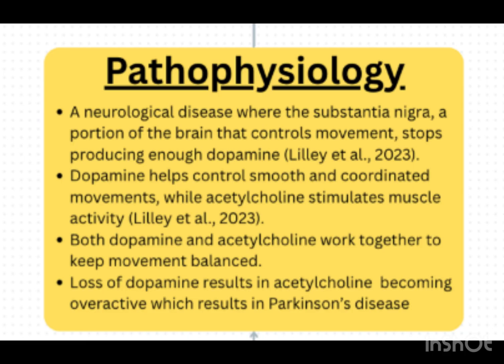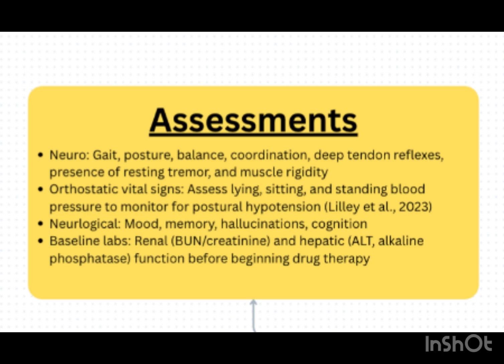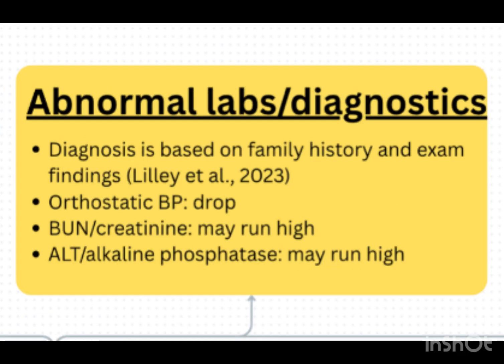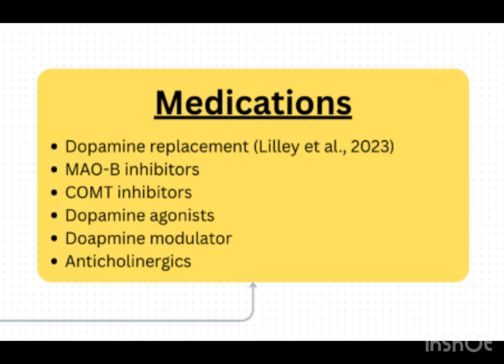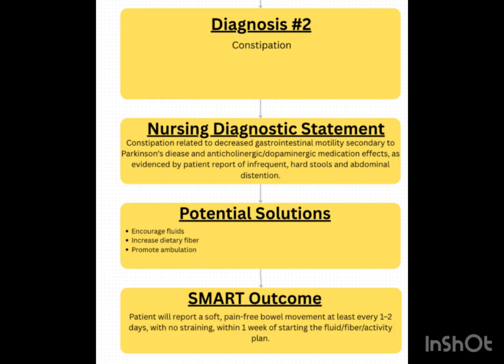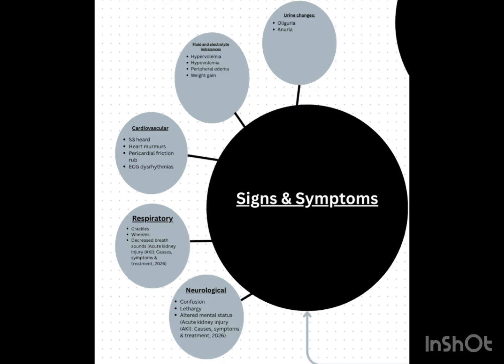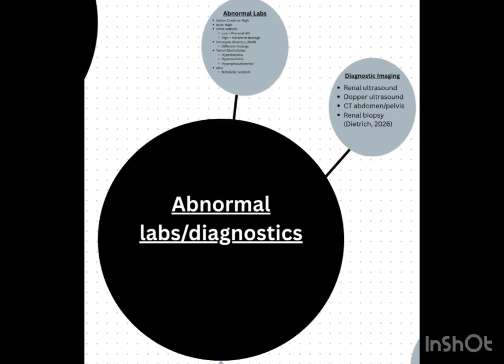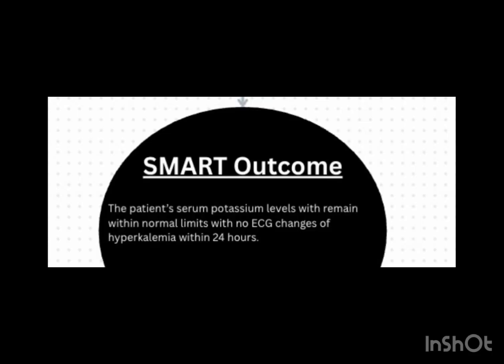Clinical Makeup Assignment